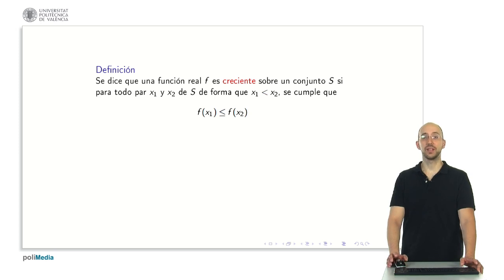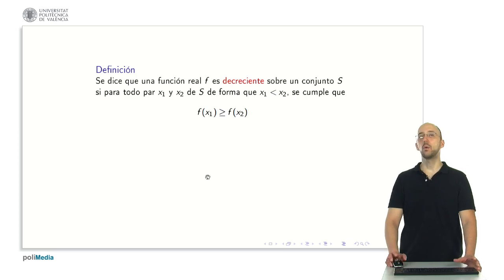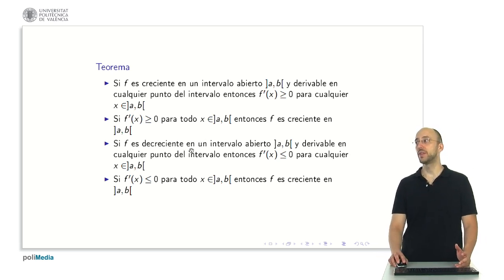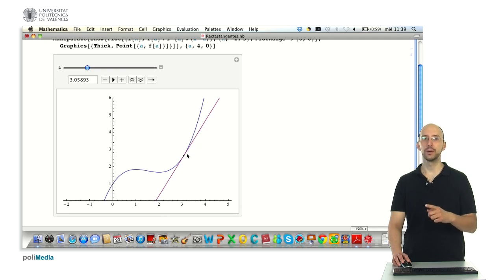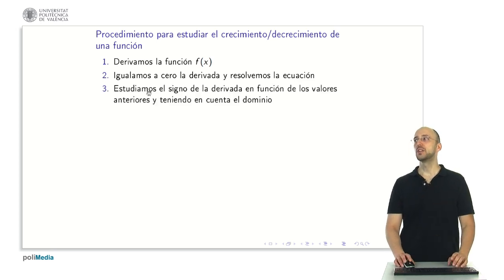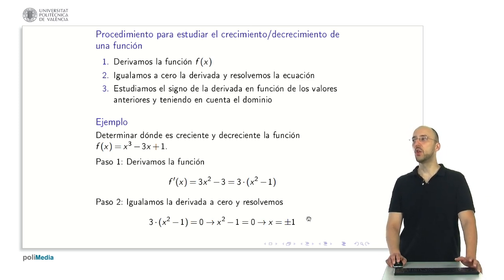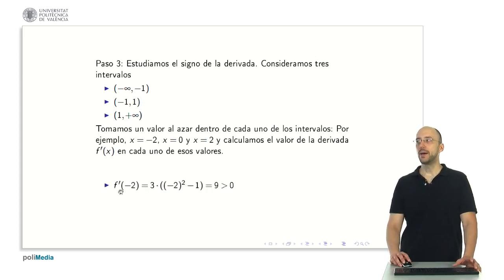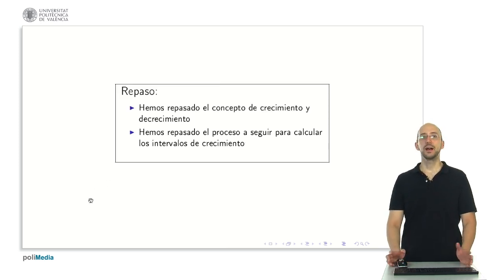Growth and Decay | 22/28 | UPV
Título: Growth and Decay

Descripción automática: In this video, the presenter introduces the topic of derivatives, focusing on the growth and decline of functions. The prerequisites mentioned include a basic understanding of elementary derivatives, the definition of a derivative, and fundamental mathematical operations.

The concept of increasing functions is explained on a set "S," where if for any pair of points x1 and x2, with x1 ˂ x2, the value of the function at x1 is less than or equal to the value at x2, then the function is deemed increasing. A strictly increasing function, on the other hand, must have a greater function value at x2 compared to x1 without the possibility of equality.

For decreasing functions, a similar consideration is applied, except the function value at x2 must be less than or equal to the value at x1, and strictly decreasing if strictly less than. Graphical representations are utilized to clarify these concepts.

The video advances to an important theorem, linking the behavior of a function's growth or decline to its derivative: if a function is increasing on an open interval and is differentiable, its derivative is positive throughout that interval, and the converse is true for decreasing functions with negative derivatives.

The presenter emphasizes understanding the link between the slope of the tangent line at a point and the derivative of the function, demonstrating with graphs how the slope determines if a function is increasing or decreasing.

As a practical guide, a step-by-step process for examining a function's growth or decay is outlined: computing the function's derivative, setting the derivative equal to zero to solve for points where the sign changes, and analyzing the derivative's sign across different intervals considering the function's domain. An example calculation involving a polynomial is provided to illustrate the process.

In conclusion, the presenter emphasizes the importance of considering the function's domain and being cautious in cases where the function is undefined at certain points when examining intervals for growth and decline.